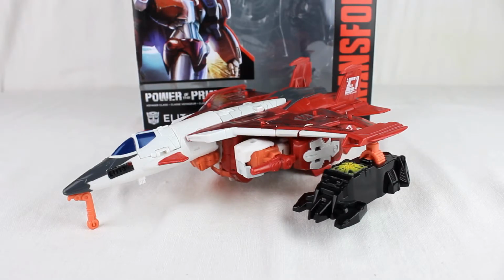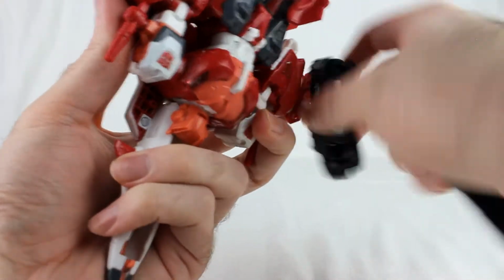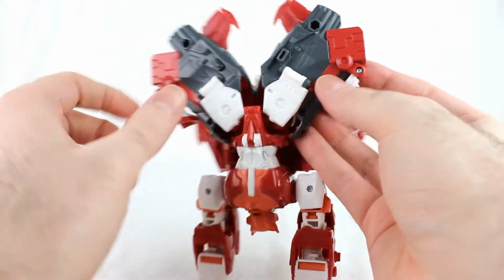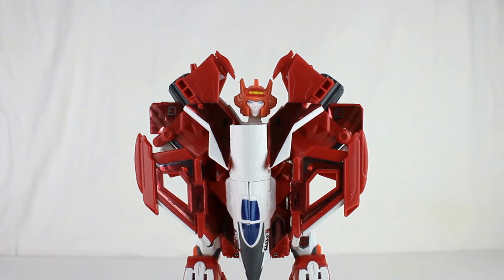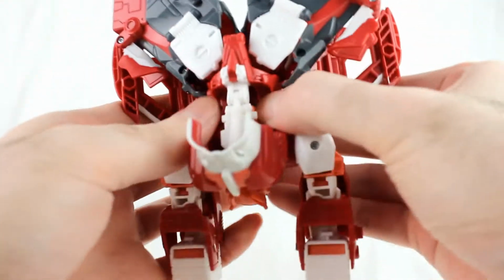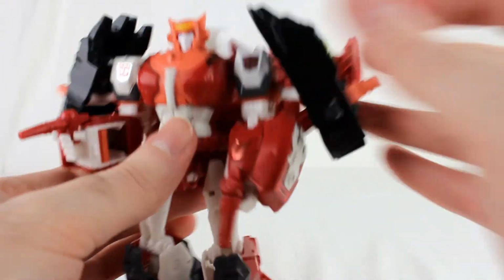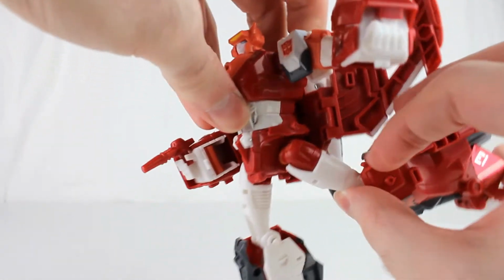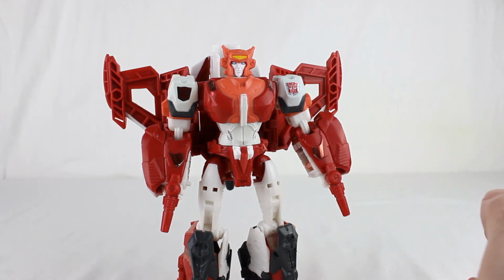Nemesis Reviews Transformers Power of the Primes Elita-1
Haven't seen an Elita-1 figure in a while. Or ever, personally. But here she is, ready to throw down!